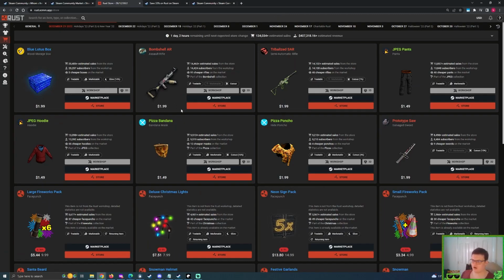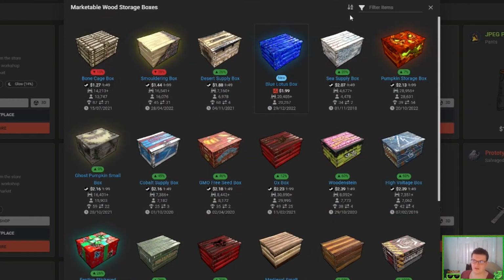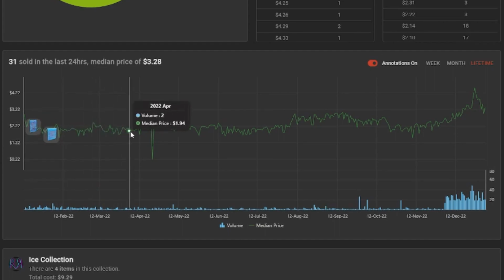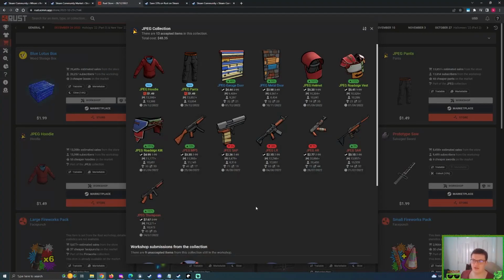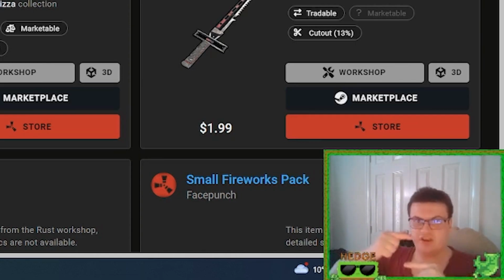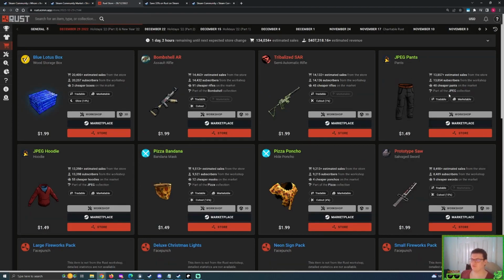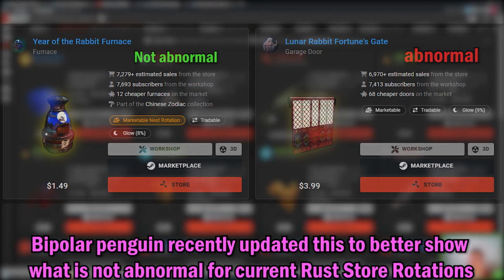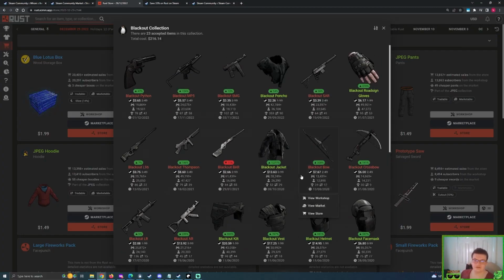Rust skin investing: using Scmm.app to MAXIMIZE your profits (with examples!)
Thanks to BEERUS for creating the thumbnail!

0:00 Introduction
0:28 Store Section Details
2:57 Blue Lotus Box Example
9:24 Learning with skin collections
15:14 Extra useful details